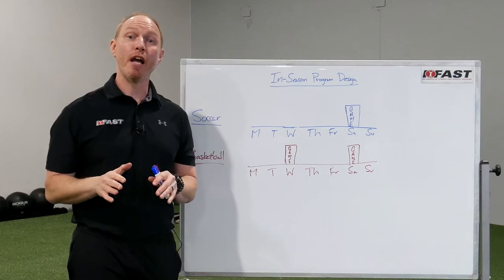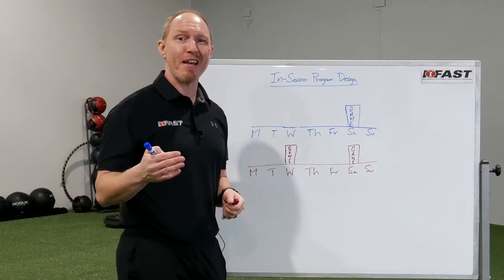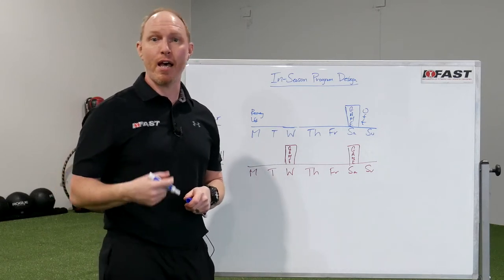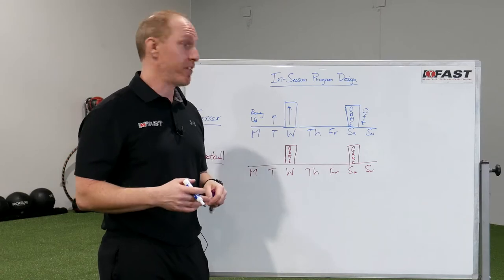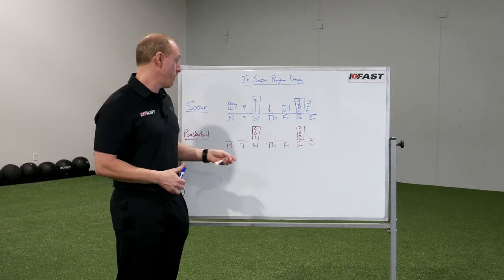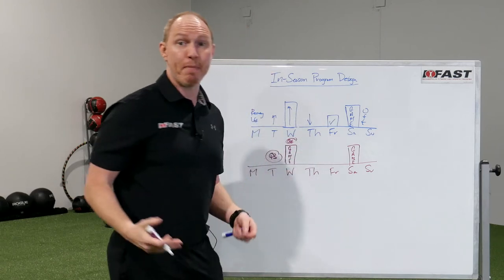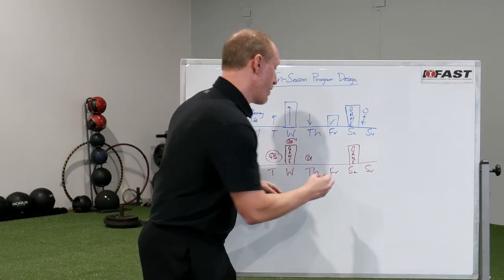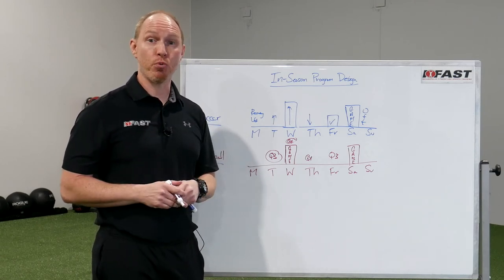In-Season Program Design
Want free stuff? Head over to RobertsonTrainingSystems.com

Want to learn all my programming and coaching systems? Head over to CompleteCoachCertification.com

(And don’t worry – direct links are in the bio!)
Okay my friends, it’s time for a little WipeBoardWednesday action!

Today we’re going to talk about in-season lifting. For many years, lifting in-season was vilified…but should that have been the case?

Too often, as the competitive season goes on we see lean body mass and force production go down, while overall fatigue and the risk of injury go up.

So if you’re working in sports, how can you make sure that your athletes keep their body feeling good WITHOUT beating them down in the process?

While I can’t possibly go through every scenario, here are a few examples to get you started.

BTW – shout out to my guy @danielbove for his work in this area. Be sure to pick up a copy of his Quadrant System book if you want to learn more on this topic!